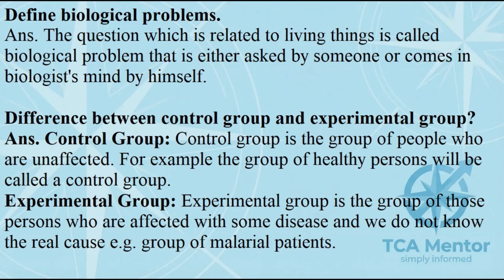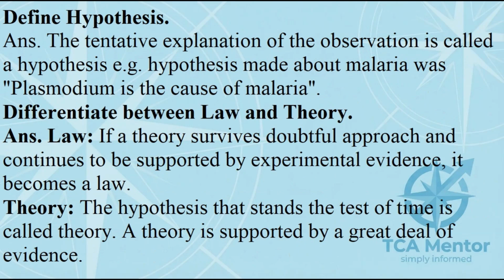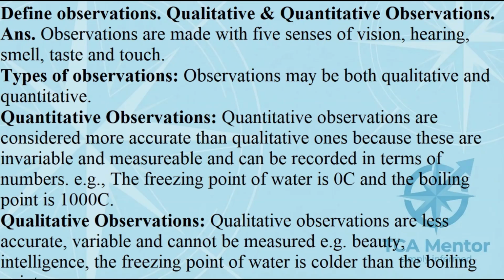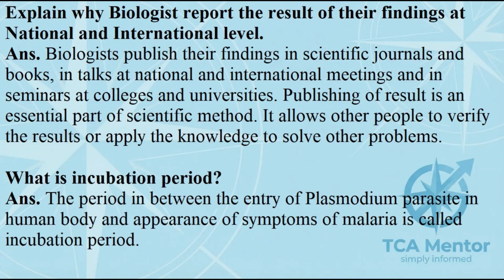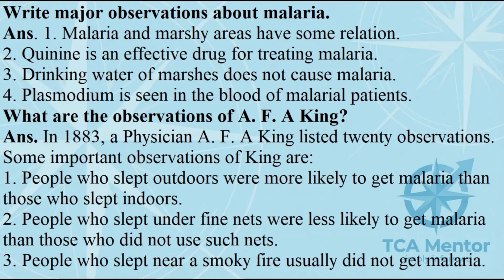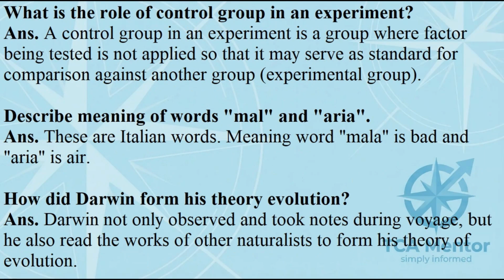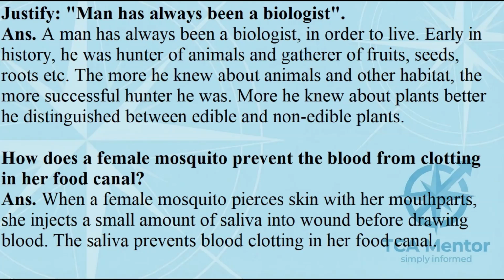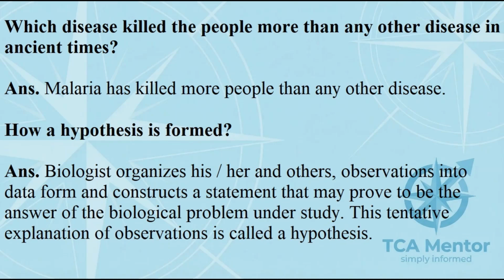Solving a Biological Problem SQs Audio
Solving a Biological Problem MCQs and SQs